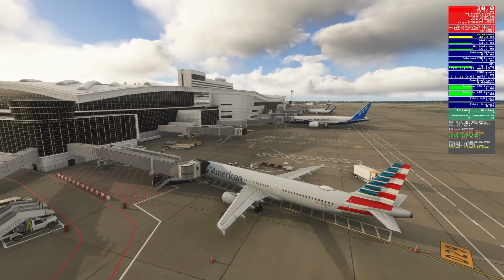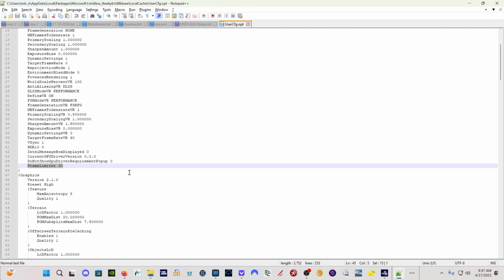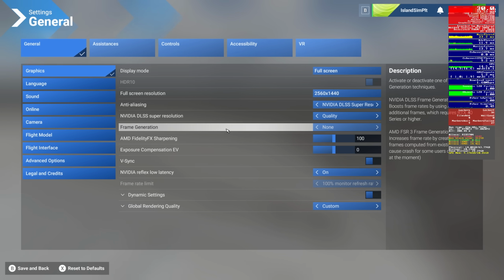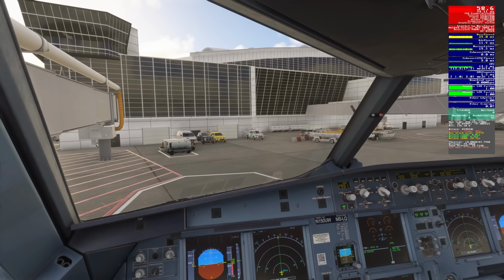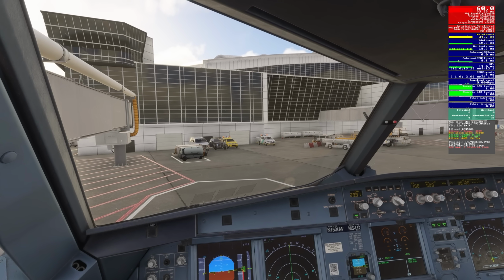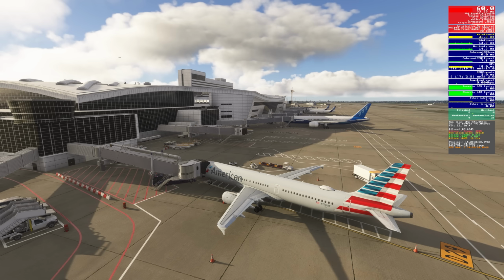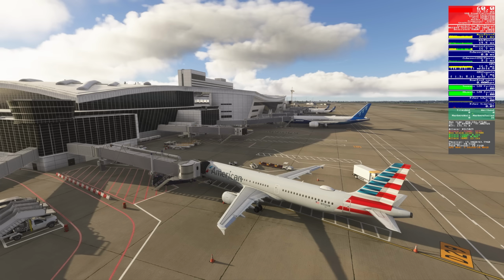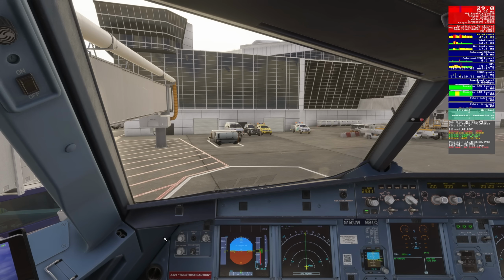Frame Gen: I've Been Doing it All Wrong | SU2 Beta (1.4.13) | MSFS 2024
Let's talk about frame generation and how to use it properly, particularly with new settings available in Sim Update 2 for Microsoft Flight Simulator 2024.